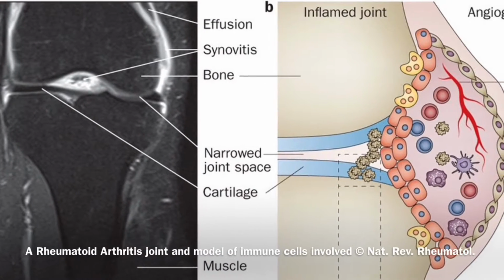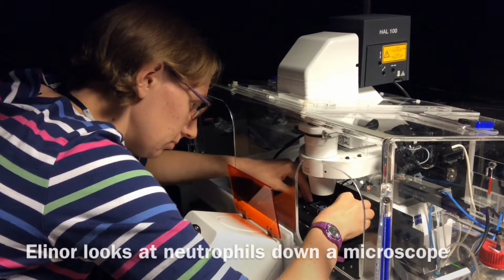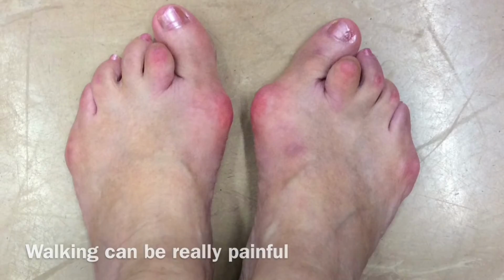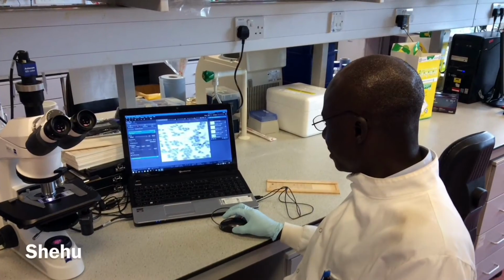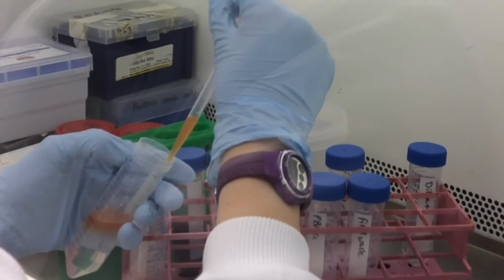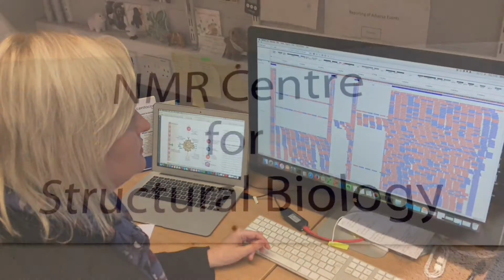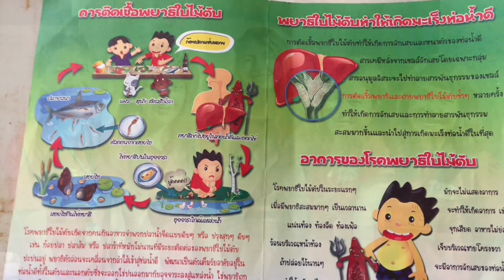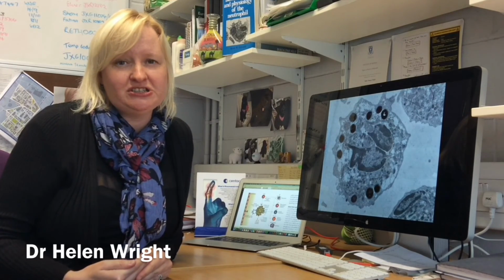Rheumatoid Arthritis research at IIB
An overview of the work done by Helen Wright and the Neutrophil Group at the Institute of Integrative Biology.